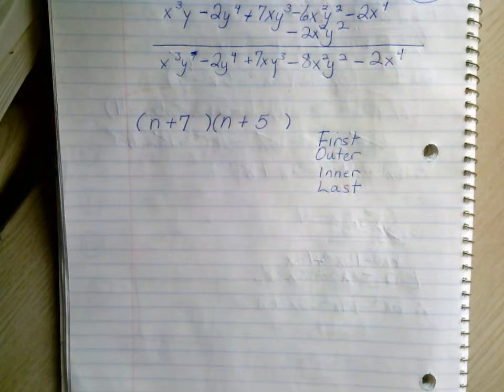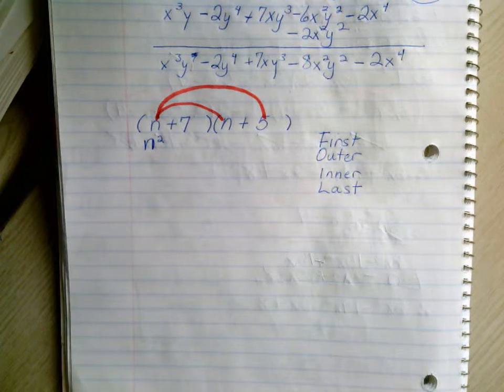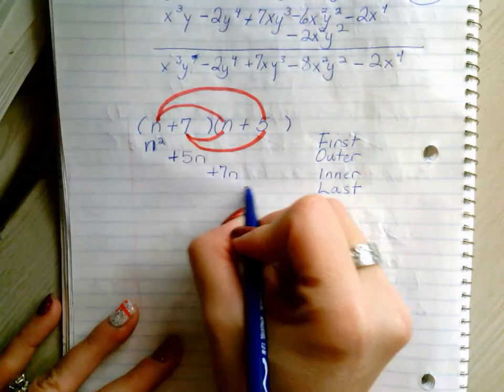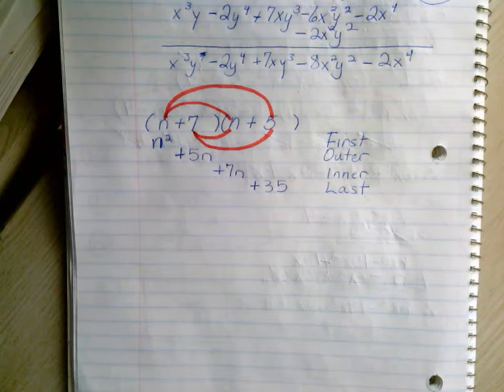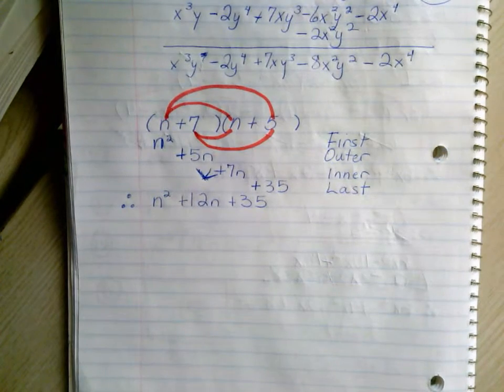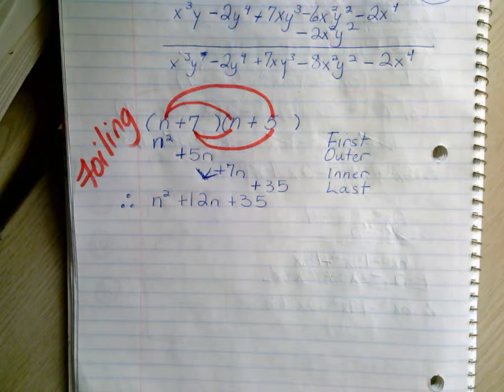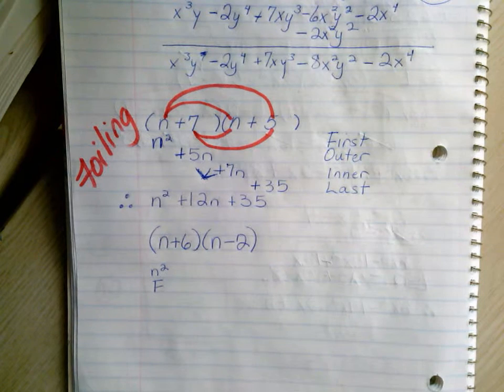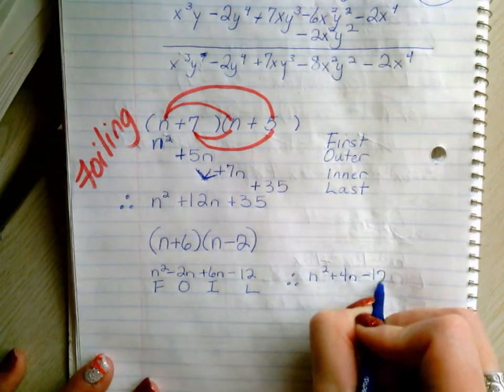Algebra 1 L 4.6 Day one 2 of 2